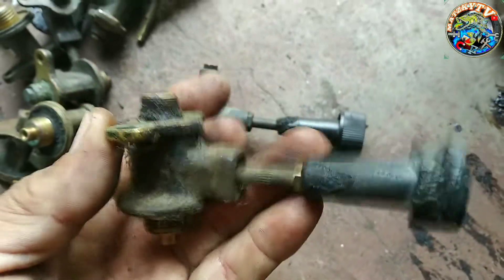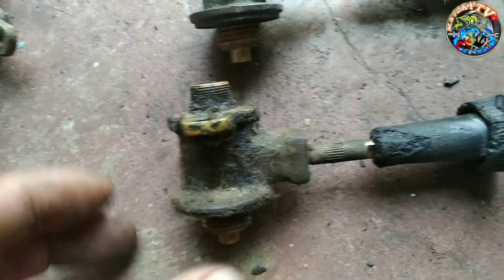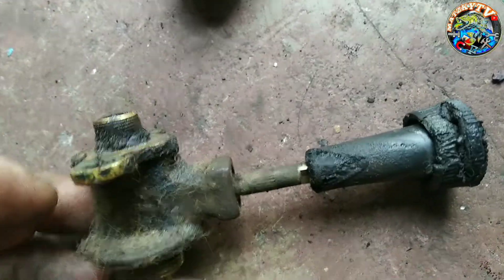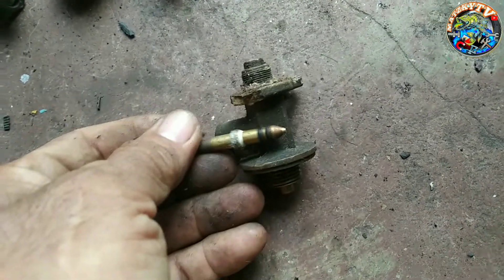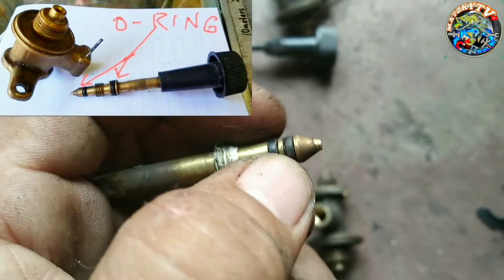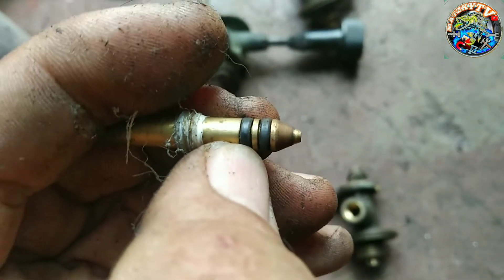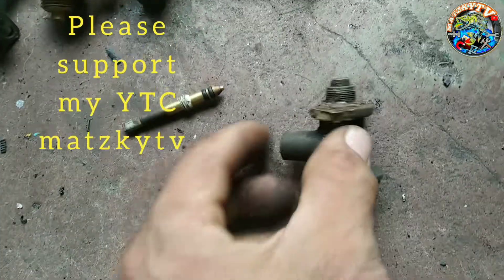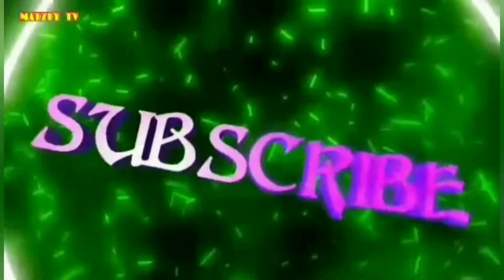Ep7- ANG GANITONG KALAN AY FOR "OUTDOOR USE ONLY"!!! DOBLE INGAT KUNG GAGAMITIN SA LOOB NG BAHAY!!!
60% ng household sa Metro Manila ay Super Kalan ( M-Gas, Shine gas 2.7kgs.) ang ginagamit panluto!
Ito rin karaniwan ang sanhi ng sunog dahil sa kawalan ng pag iingat!
Ugaliin ang oag check nito gaya ng nasa video na ito!